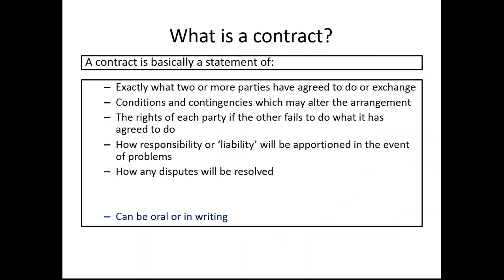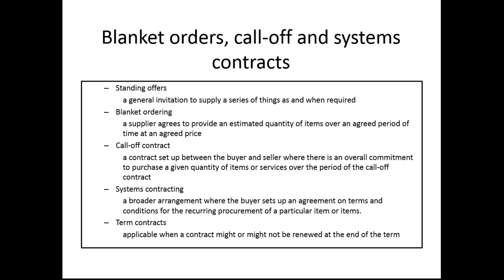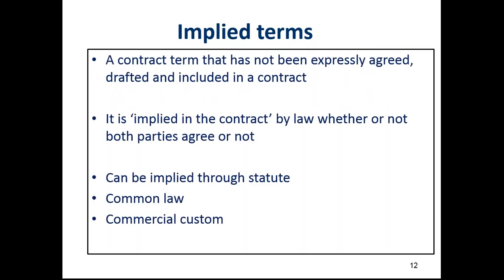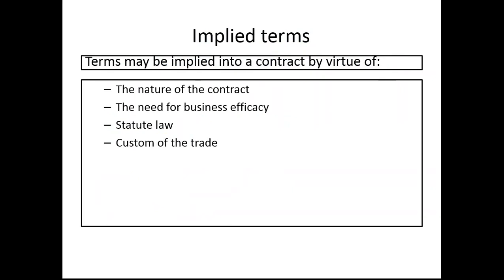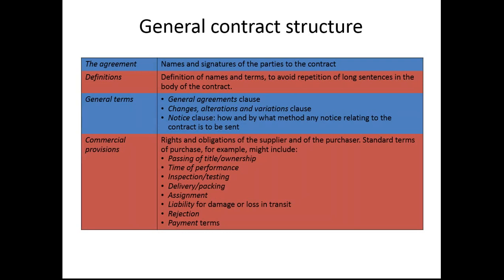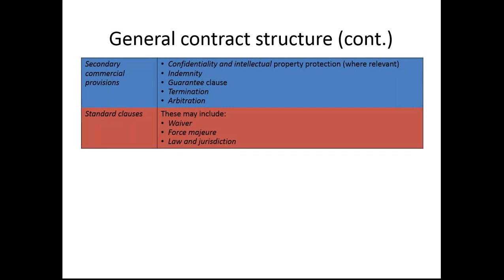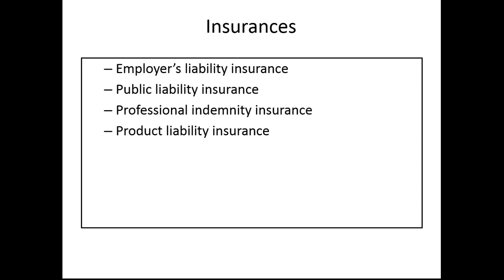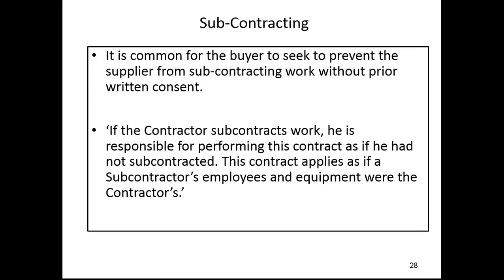Webinar: Mystery Of Legal Terms In Contracts - A Simple Guide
Legal terms are confusing for many professionals. Supply chain and procurement departments are entering into contracts all day and everyday, often without fully understanding the legal implications.

Many people do not understand when a contract is formed; this can lead to considerable risk for your organisation.

This webinar is designed to discuss key terms and contract legality. We will cover:

• What constitutes a legal contract
• Implied terms
• Expressed terms
• Conditions and Warranties
• Variations in national and international law

About the Presenter:
Ian Moody has over 30 years of business experience ranging from senior management positions, in such companies as Ericsson to founding and selling his own companies. Ian designs and delivers training programmes globally with particular attention to the GCC nations. He works in many ﬁelds including both accredited and non-accredited courses.

Ian divides his time equally between the Middle East and the UK. In the UK Ian is a lead professor at London Met University and the University of West London specialising in working with students to gain their membership to the Chartered Institute of Procurement and Supply.